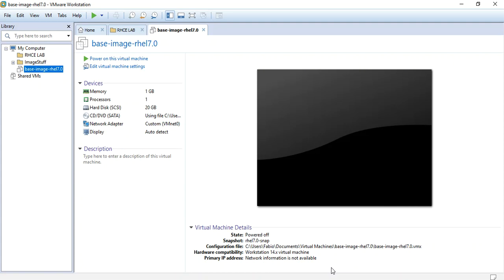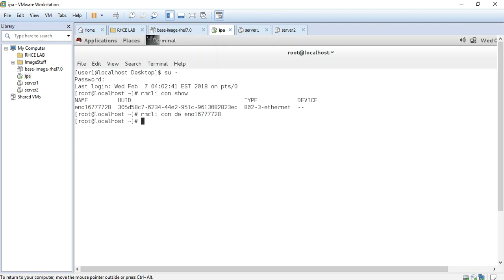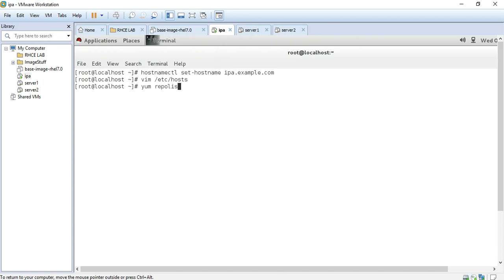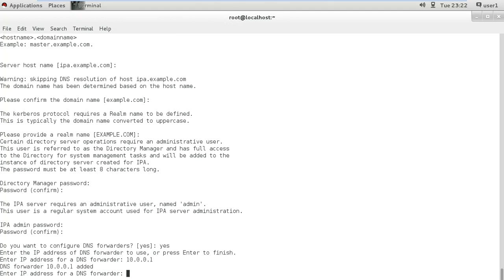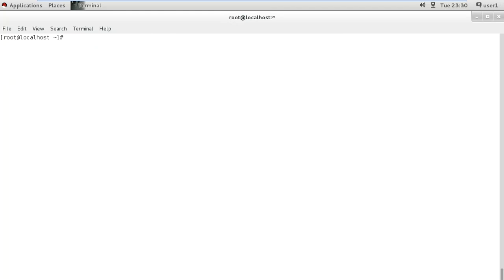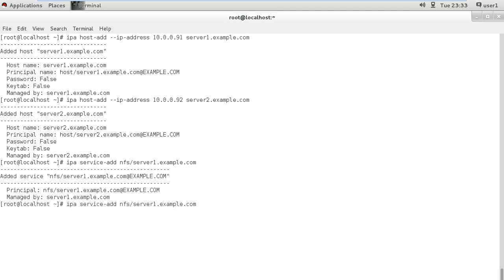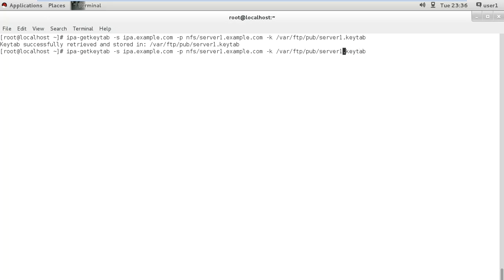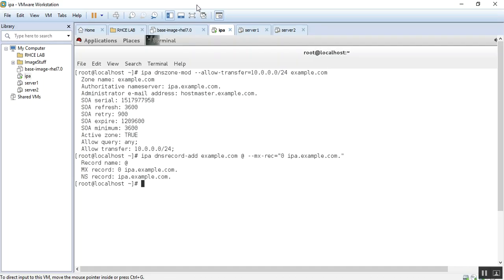IPA Server Configuration RHCE EX300 Exam + Lab Setup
Majority of people who failed the RHCE lack of practice and proprer lab setup. Red Hat recommended to have an IPA server while creating the lab for the RHCSA and RHCE exam. This video is going to illustrate how to create and configure the IPA.